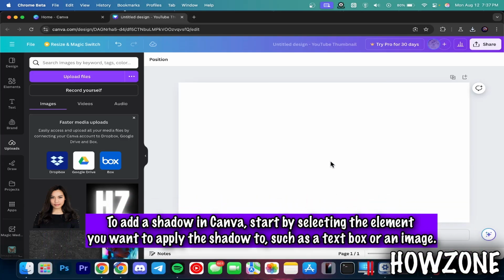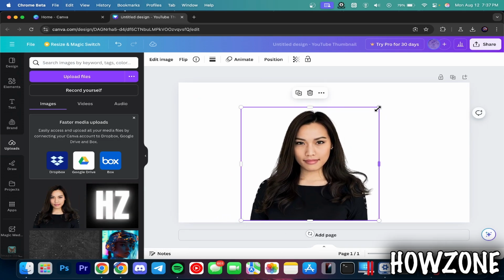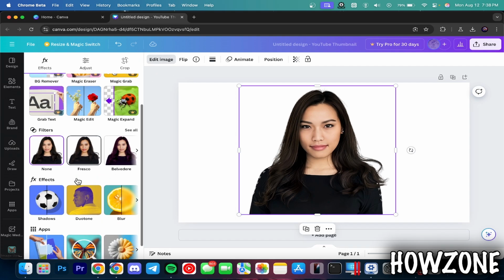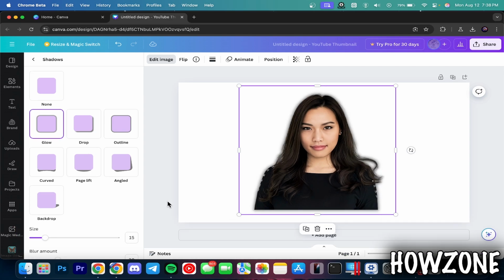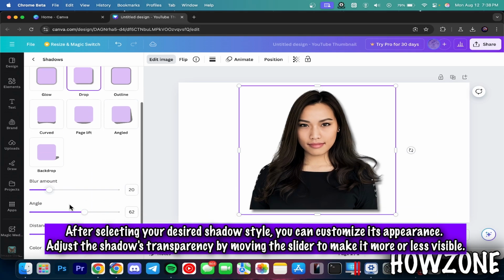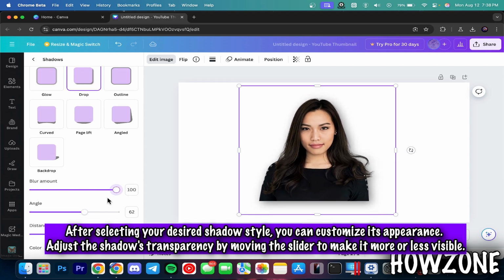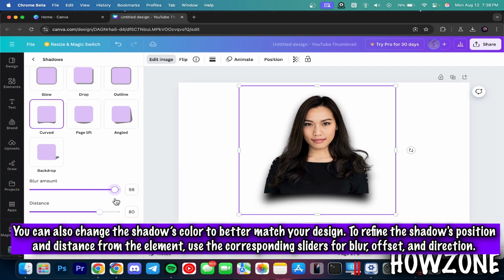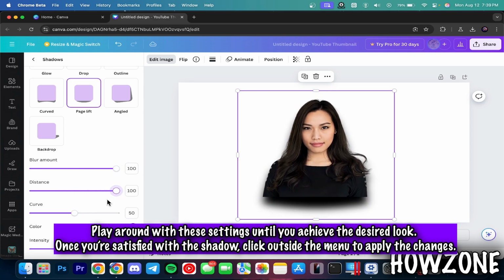How to Add Shadow in Canva (Easy) [2024]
Learn how to easily add shadow in Canva with this step-by-step tutorial. Enhance your designs with this simple technique in Canva!